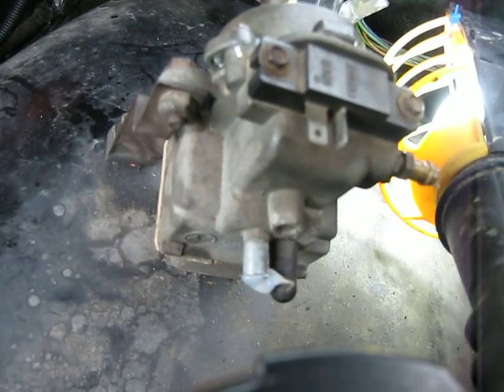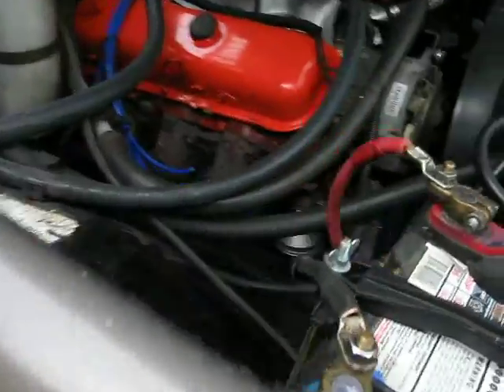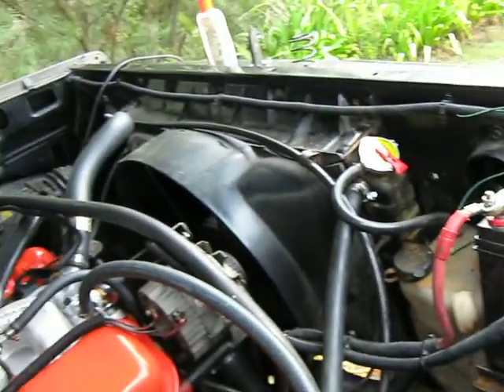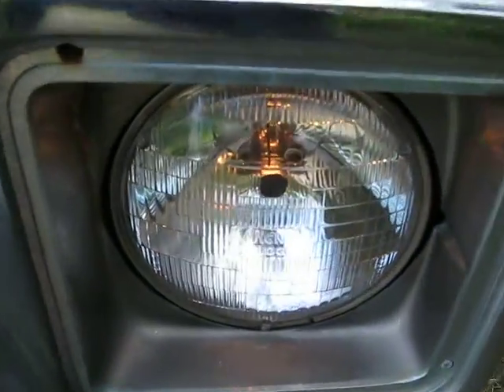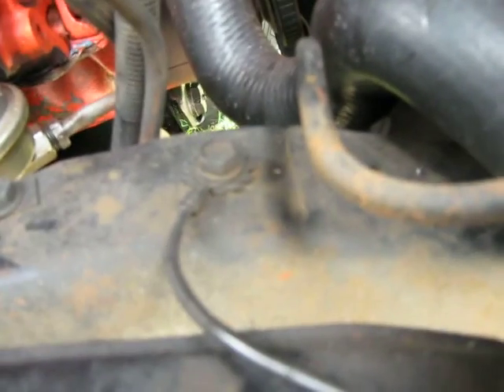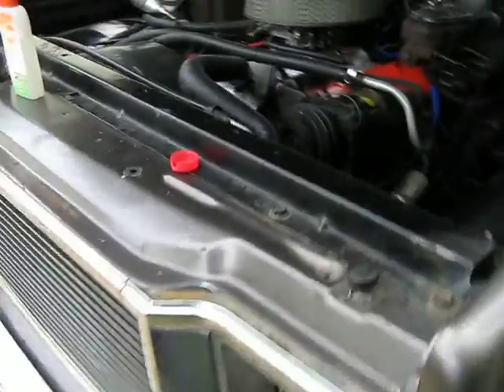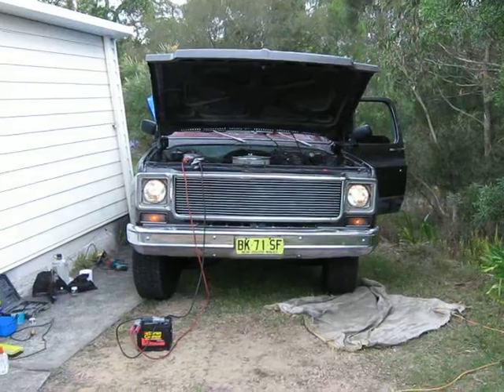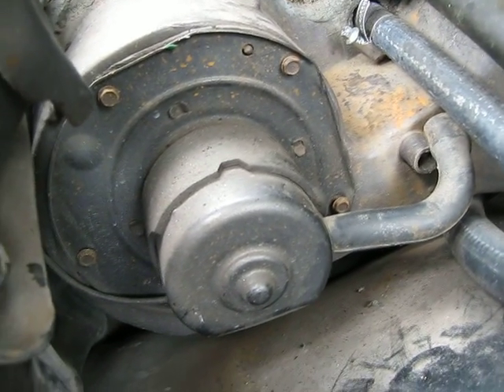chevy pickup truck work 3